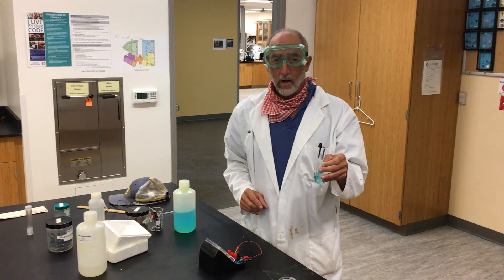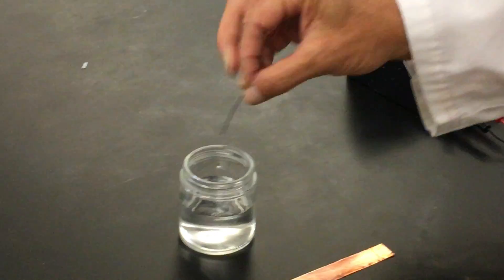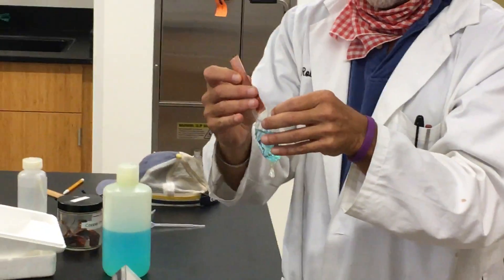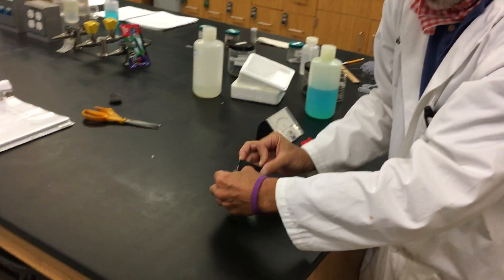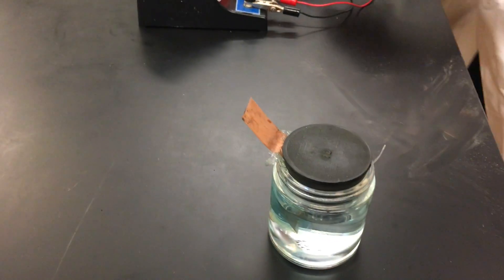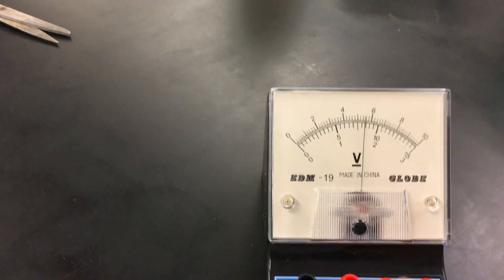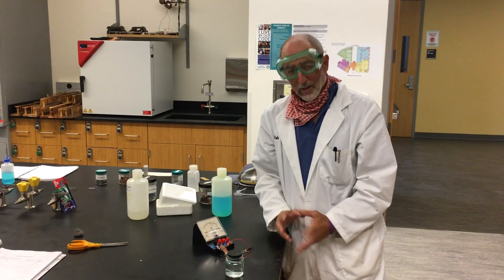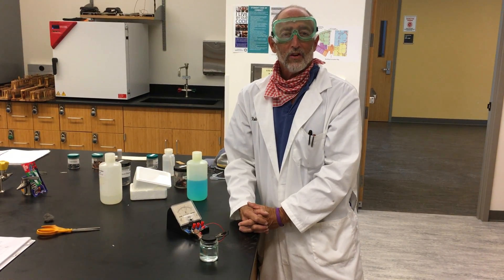fremland111exp9act2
experiment 9: redox Activity 2. Battery for chem 111L at Mesa College